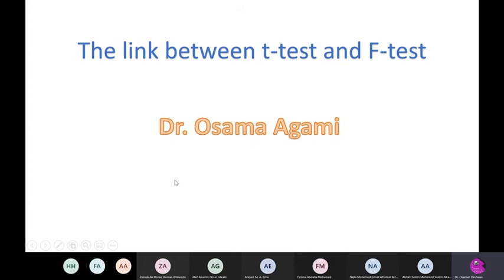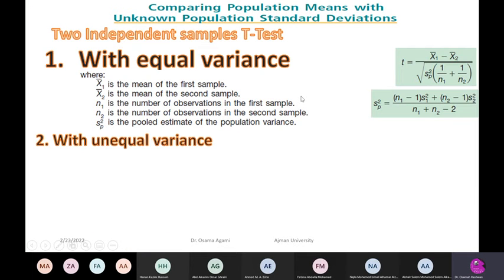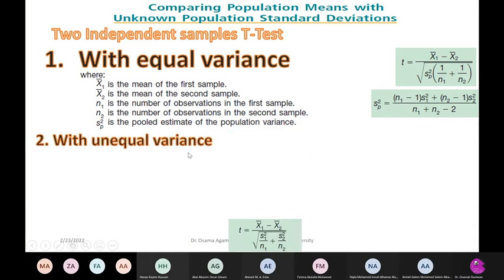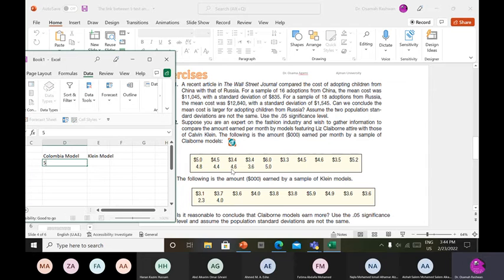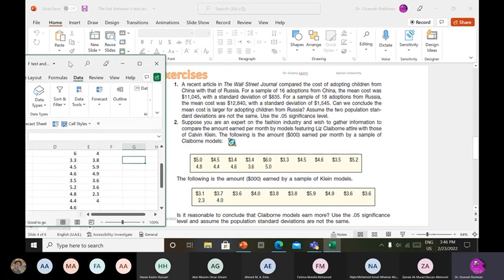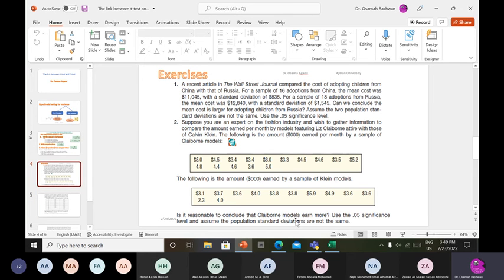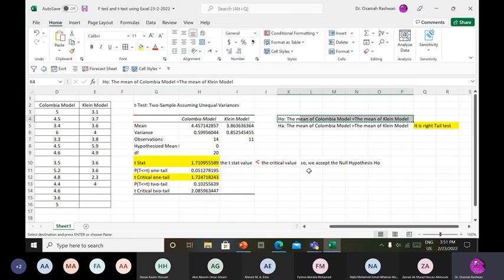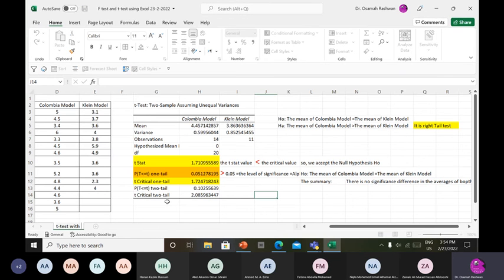The link between t test and F test A